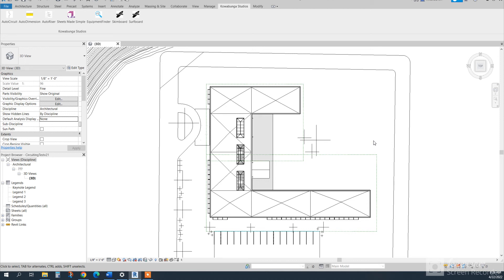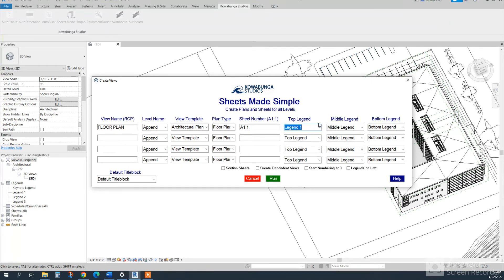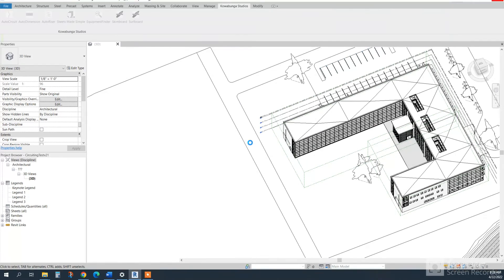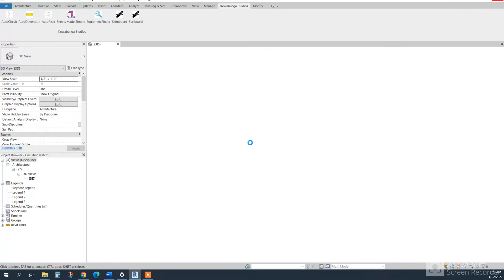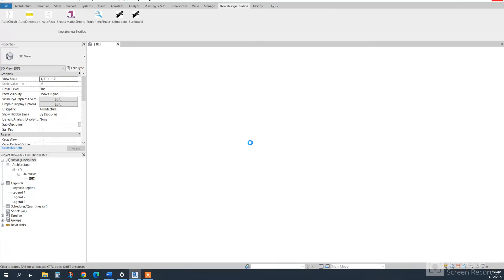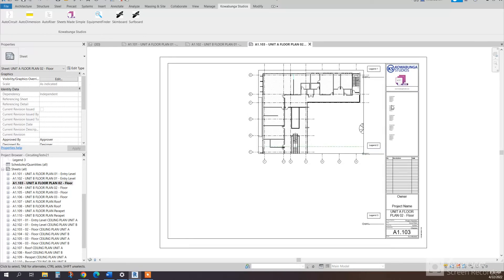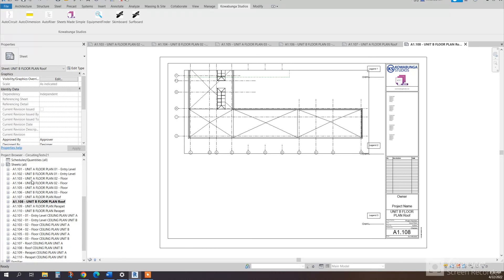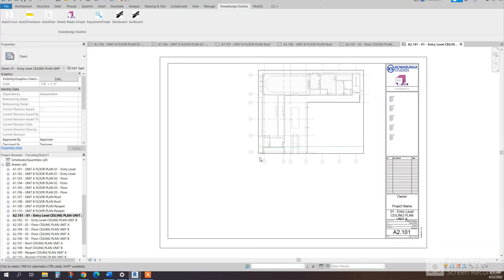Sheets Made Simple - Automatically create views and sheets in Revit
Grab Your Copy at KowabungaStudios.com/products